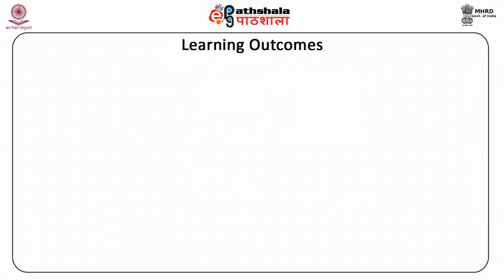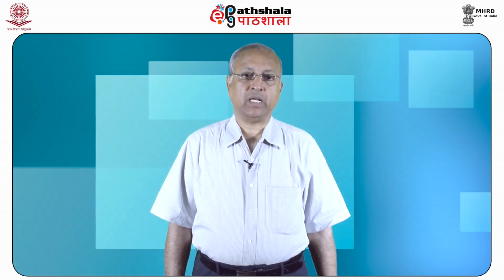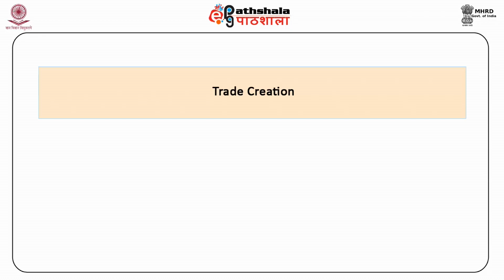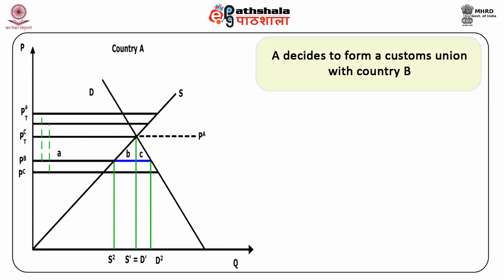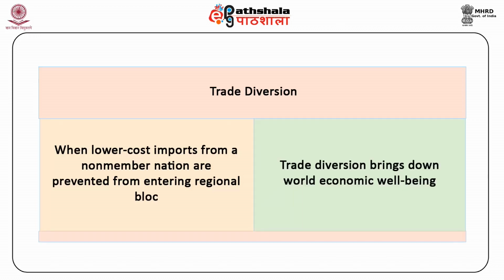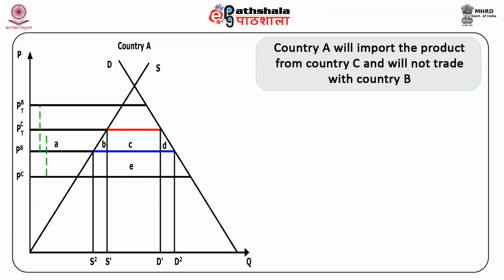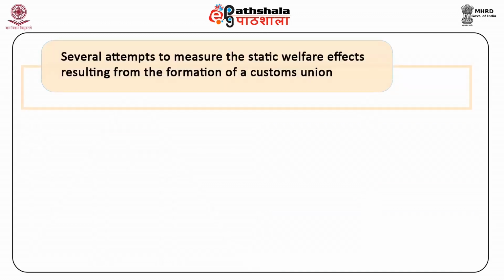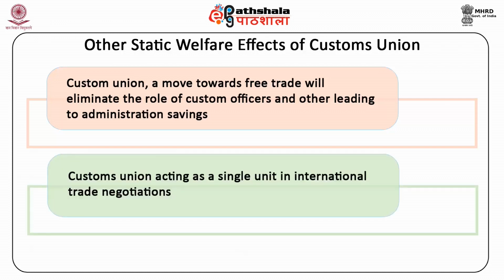Economic integration various forms, static and dynamic effects of custom union